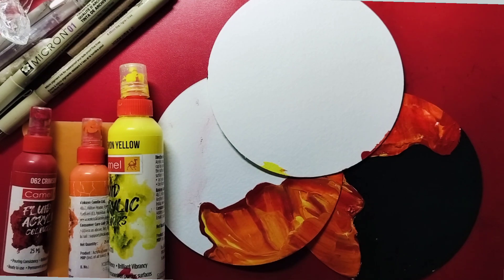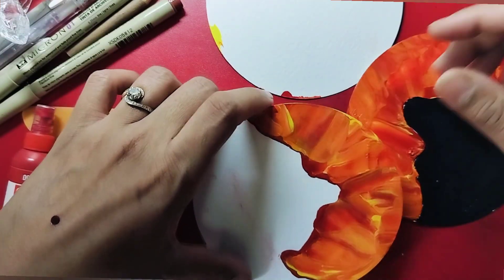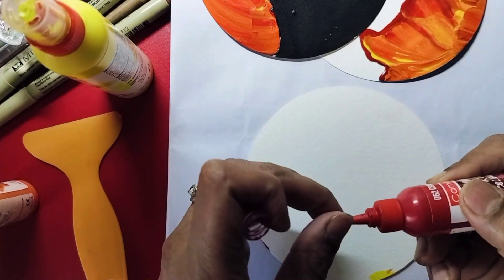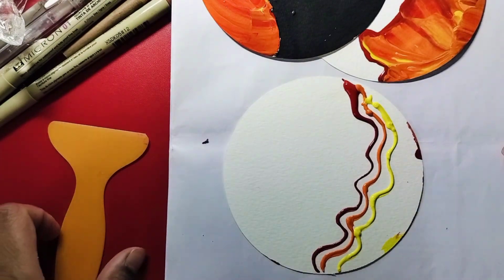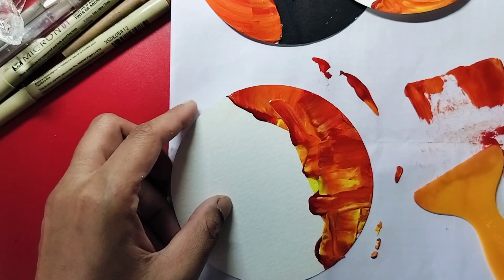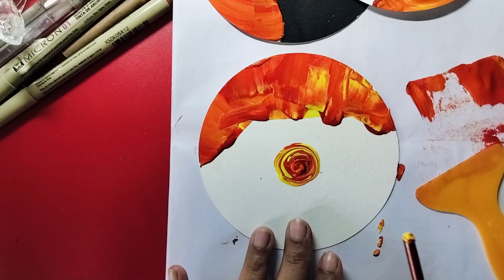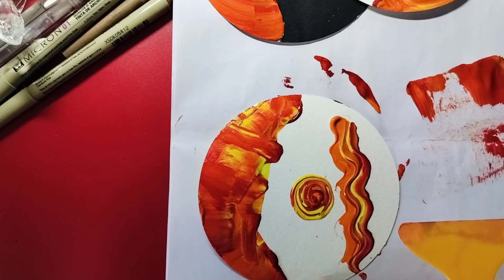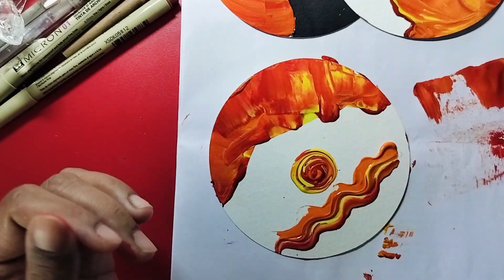Assorted Tiles (3) - Acrylic patch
Learn to create beautiful Zentangle inspired art with unique out of the box ideas - Tutorial by CZT Sanyukta Saxena @SanyuktasZentangle